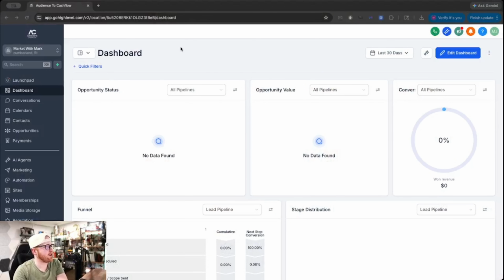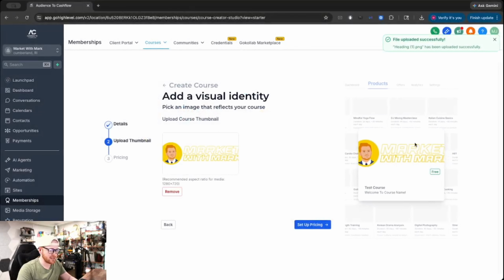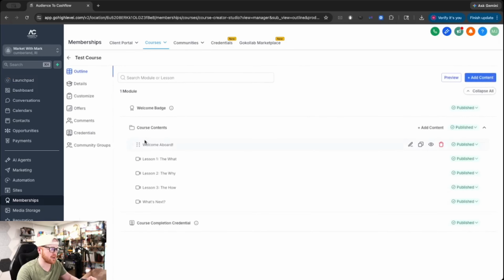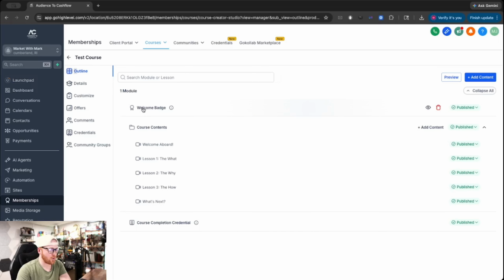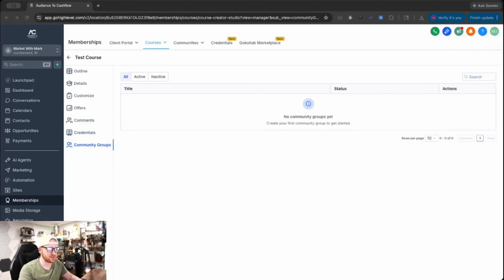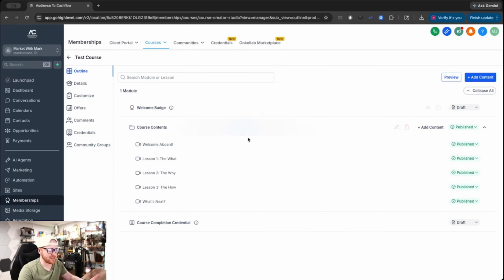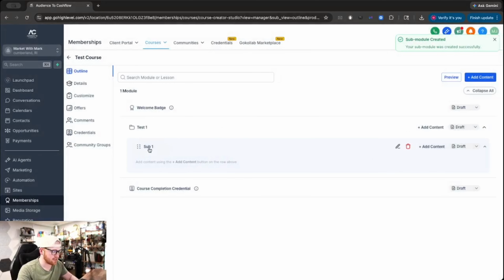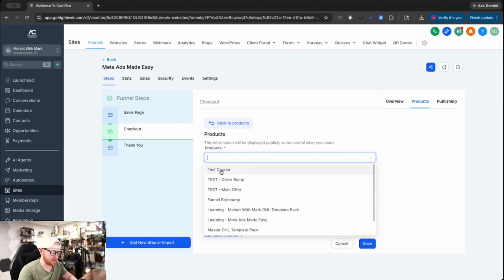How to Create a Course or Product in GoHighLevel (Step-by-Step Tutorial)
Free stuff: Marketwithmark.com